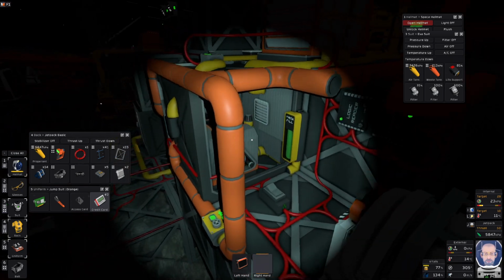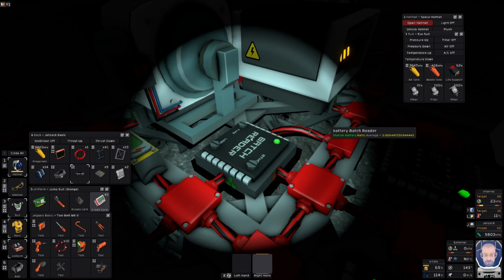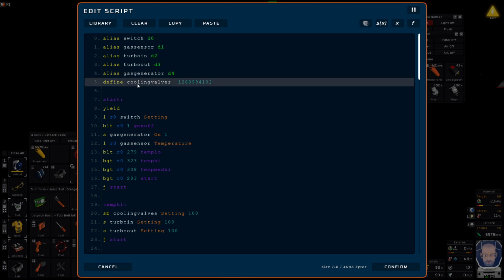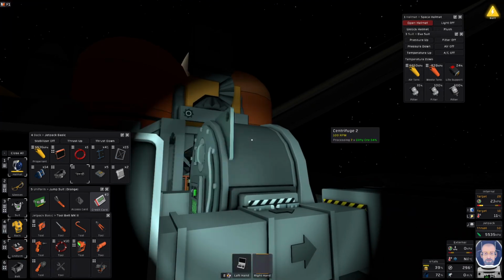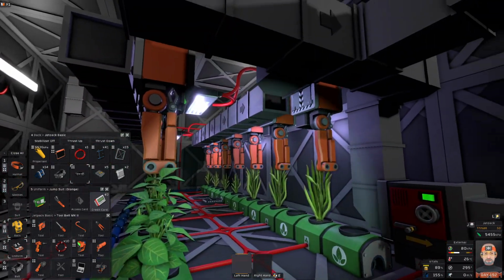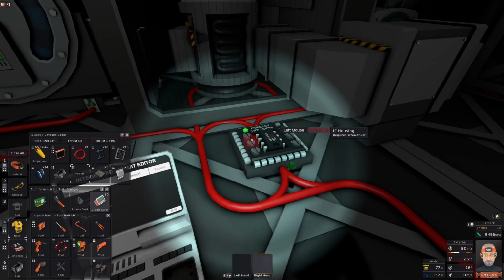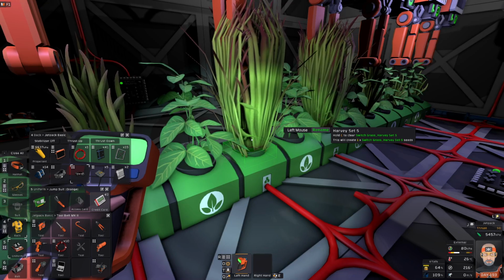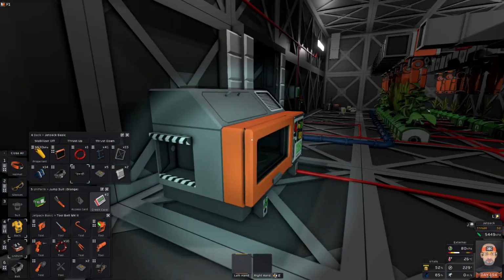Stationeers Lets Play Mimas Ep16. Requested Review of the IC Codes used in my base to this point.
This episode will be a little different and will mostly cover the IC codes and programs i am using in my base. I am happy to answer any questions I receive and I have got a few request to show pins and codes. Keep in mind that I am not an expert coder and like to keep things simple and easy to understand. So here ya go!. Also so a bit of my embarrassing typo mistake involving Harvie code lol.